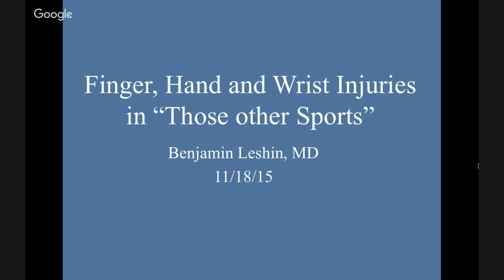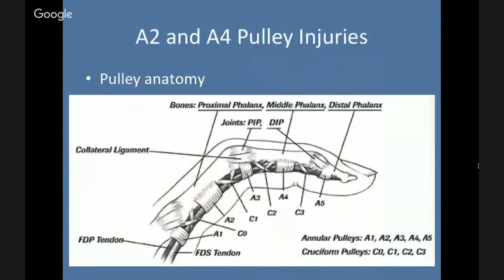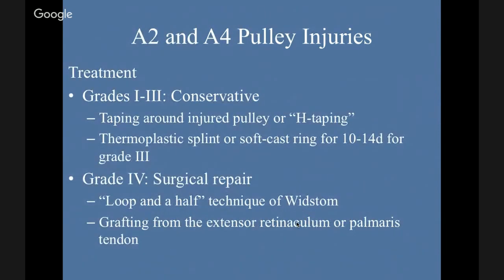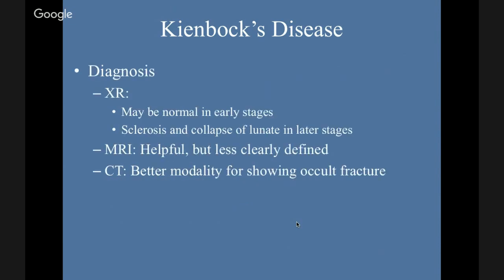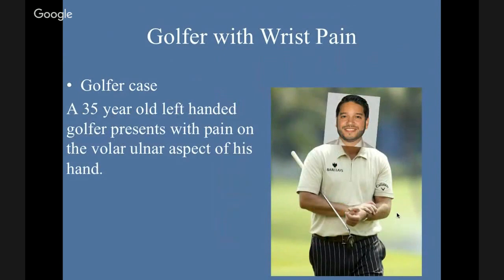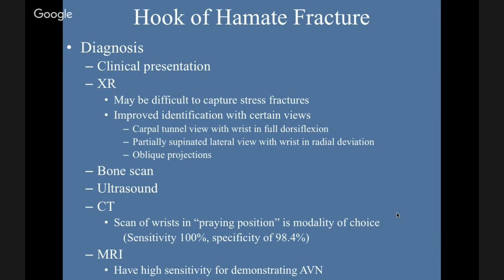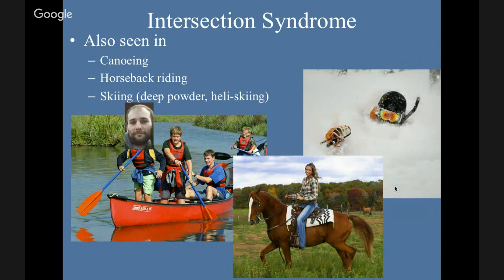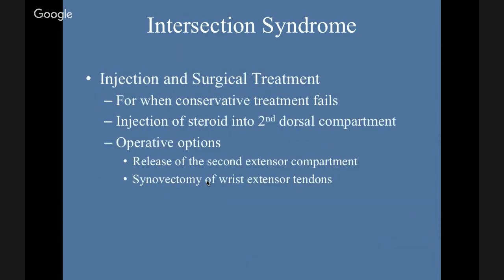Finger, Hand and Wrist Injuries in “Those other Sports”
Dr Benjamin Leshin
11/18/15